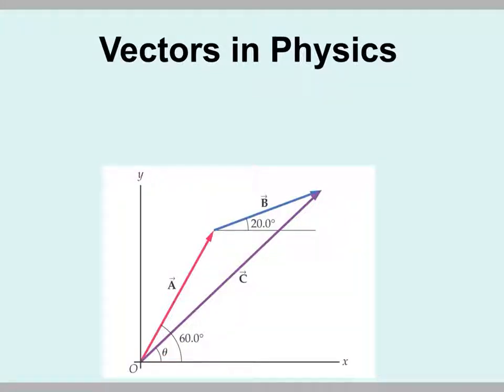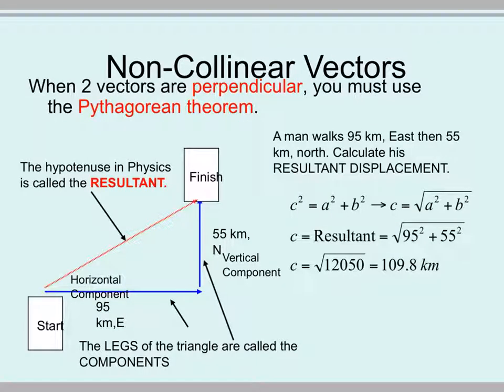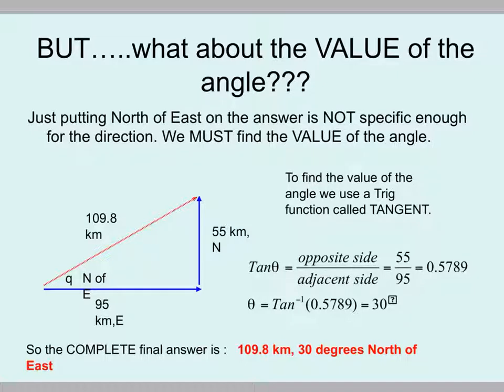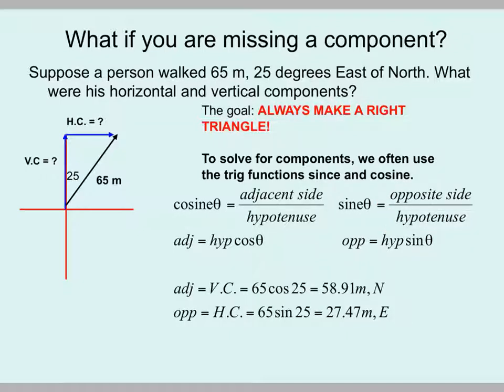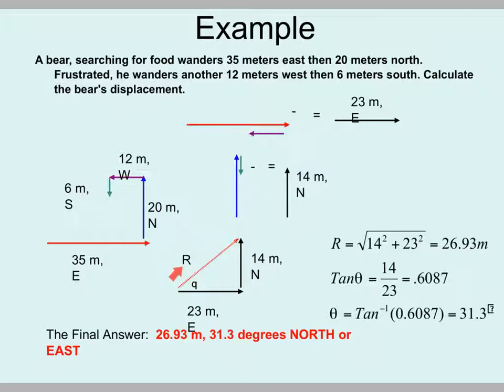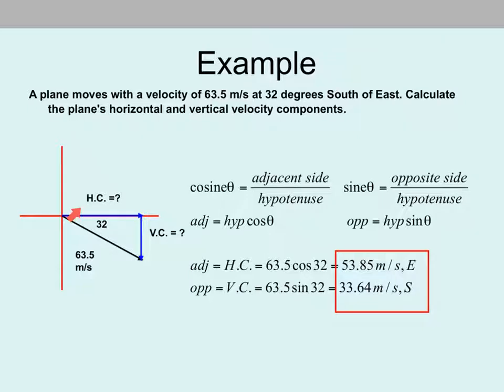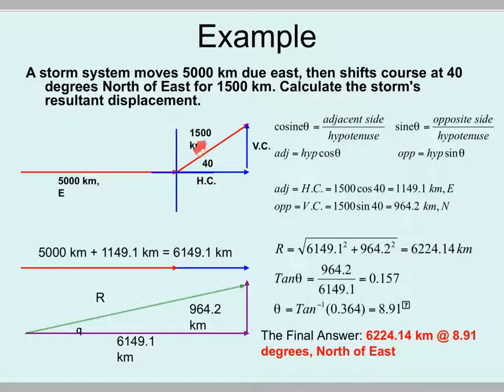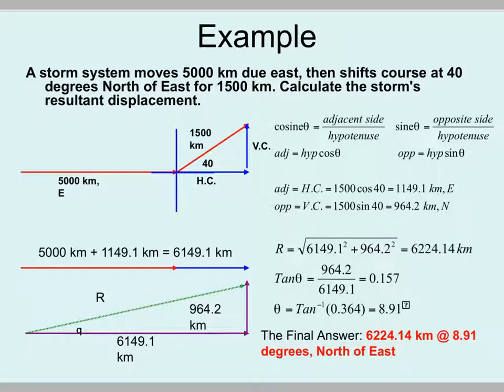Vectors in Physics